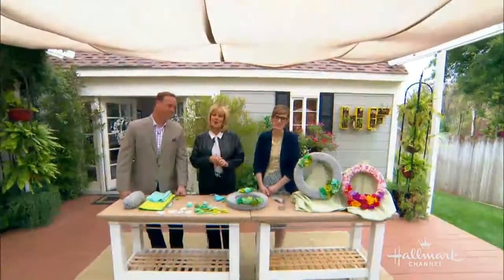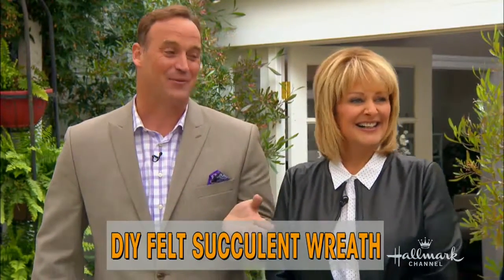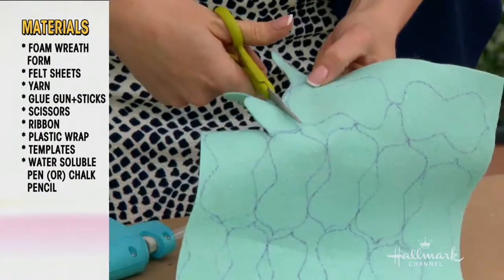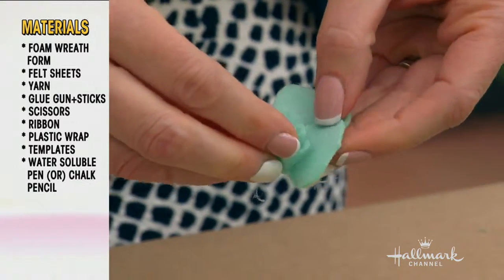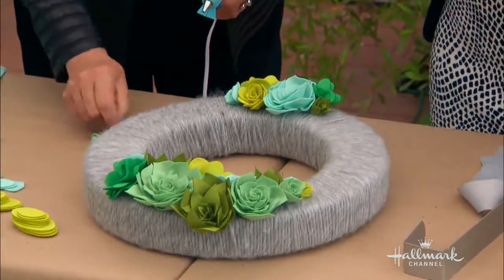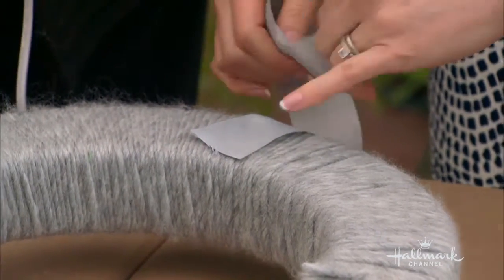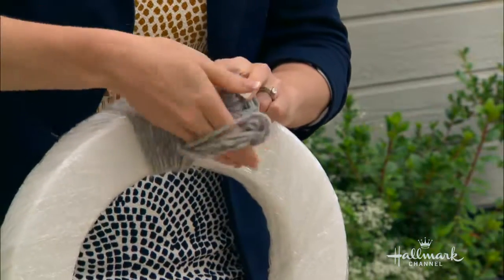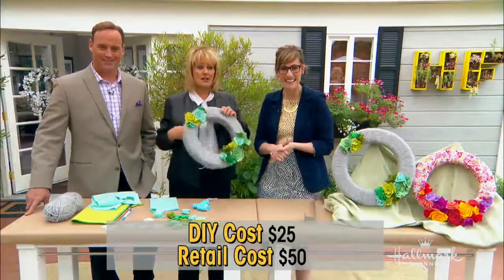How To - DIY Felt Succulent Wreath - Home & Family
Hallmark Artist, Lindsay Below shows how to make a DIY felt succulent wreath. LindsayÌ¥s wreath is beautiful and will cost a fraction of what youÌ¥d pay in the store.